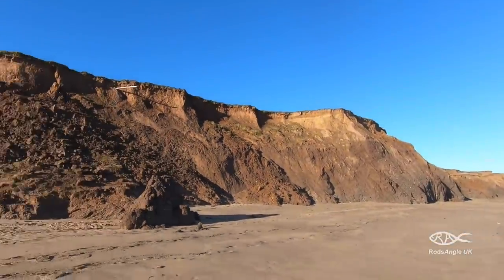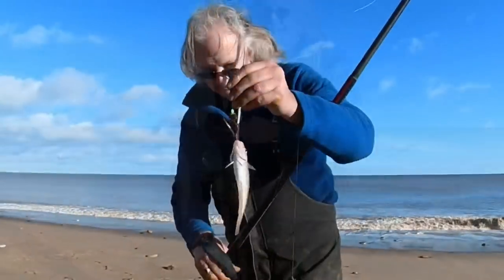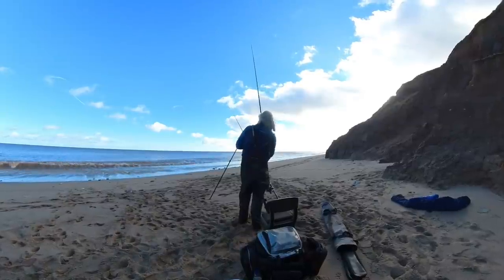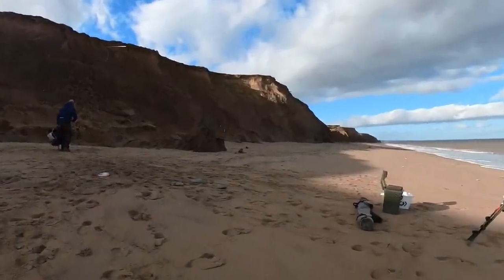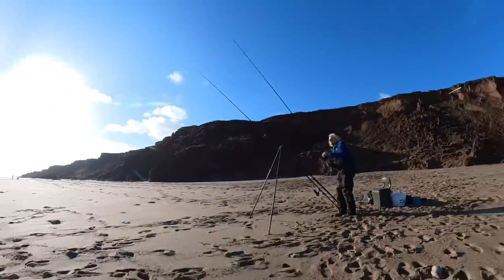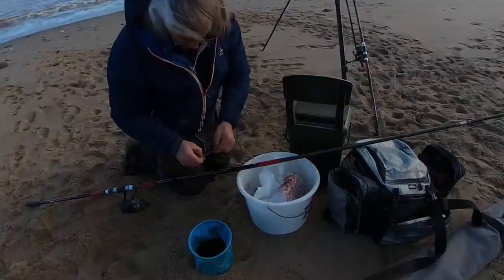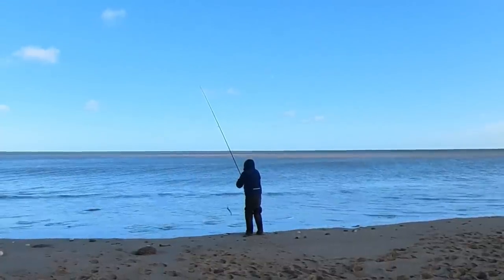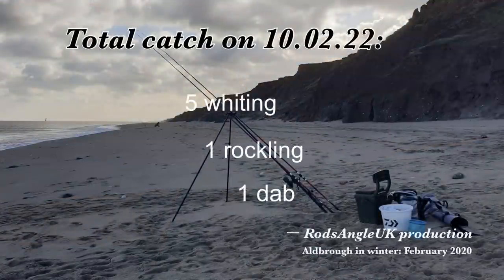Catch Fish from Holderness: ALDBROUGH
Continuing with the series on fishing the Holderness coastline. This video covers two daytime session in February (recorded on 09.02.22 and 10.02.22) fishing for codling at Aldbrough, East Riding (Yorkshire, UK). I cover my approach targeting this species, with pulley pennel and loop rigs. The first session started well, but overall the fishing was generally hard.

You may also be interested in some of the other videos I have posted on this channel, which cover sea fishing venues mainly in the south and east of England. They are grouped in to playlists of sub regions.

Many thanks to those who have already done so.